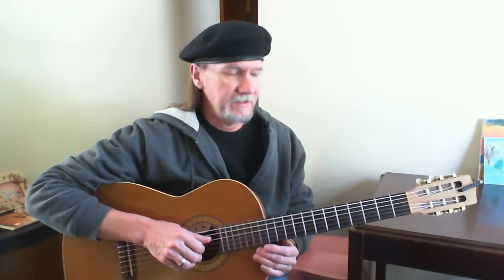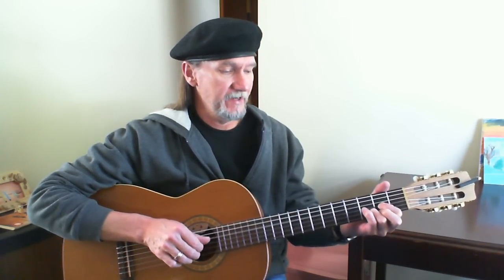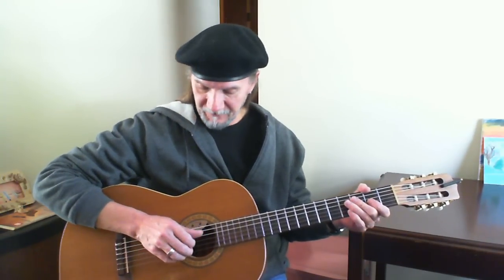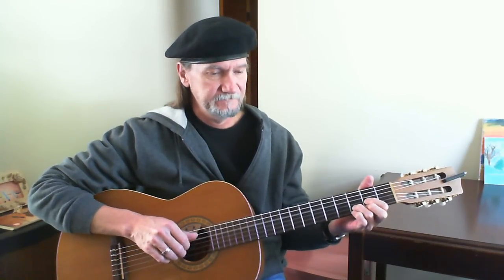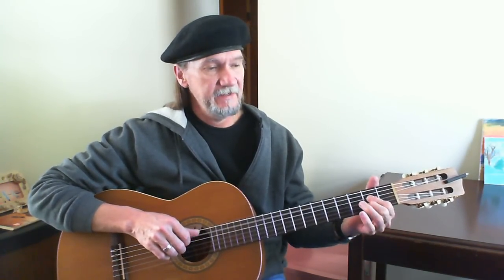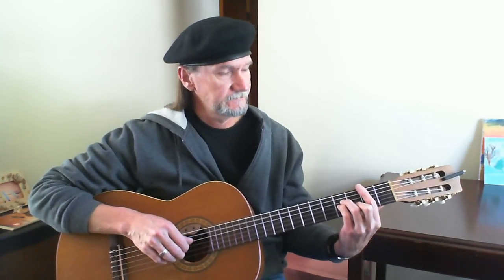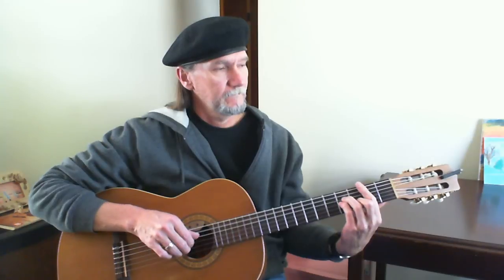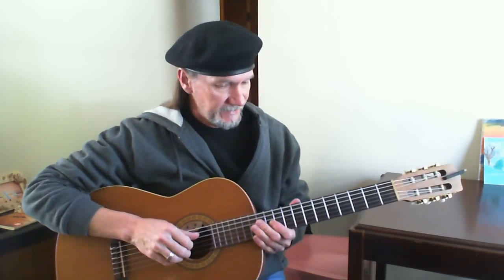Sawlon "Hey There Delilah Style Riff - Part Two"